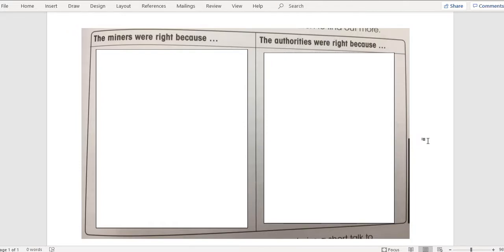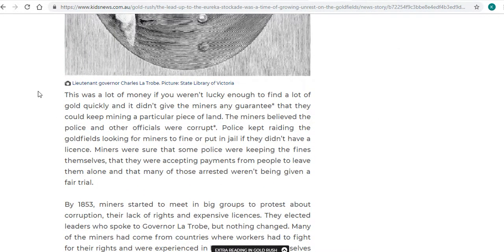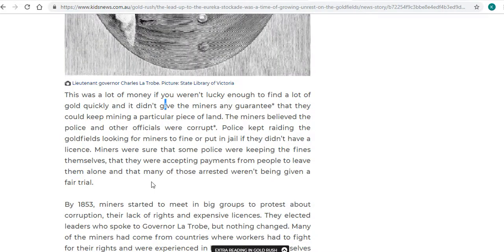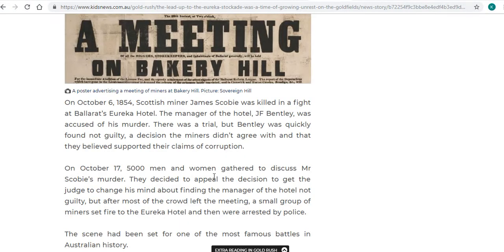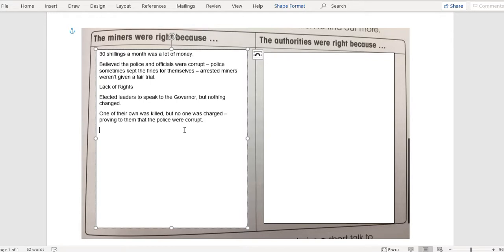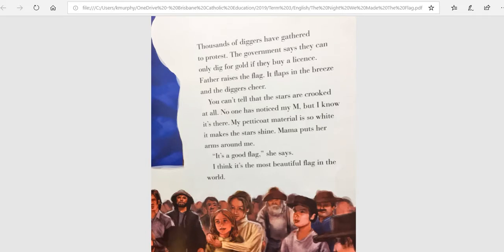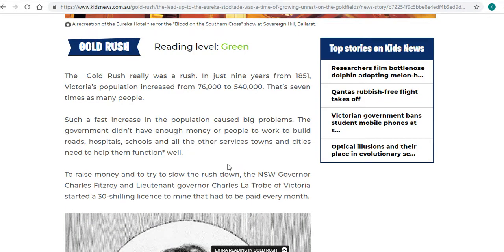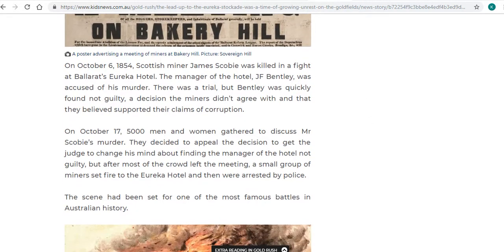Information gathering for Informed Opinion